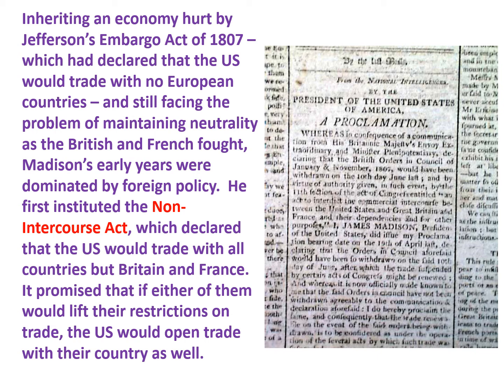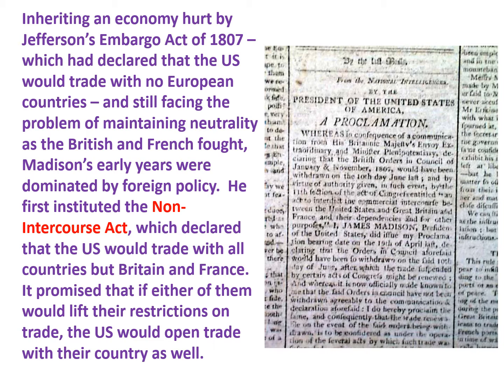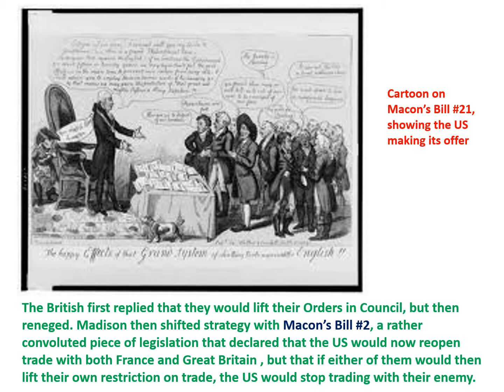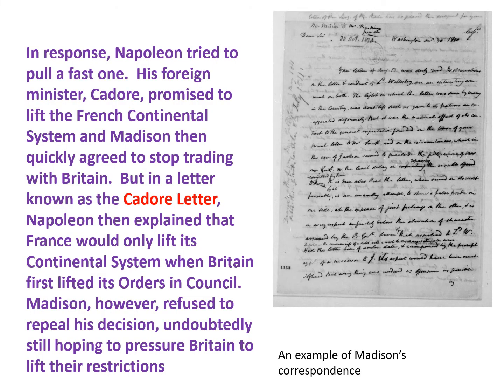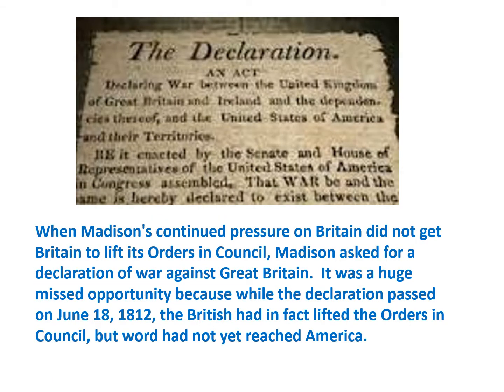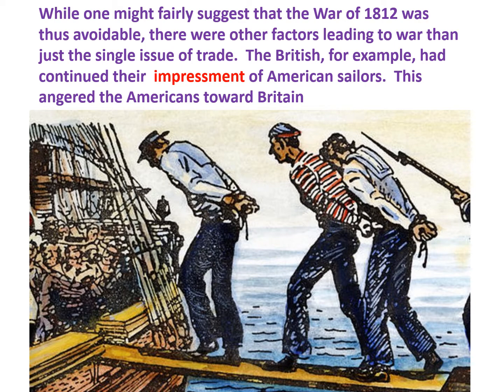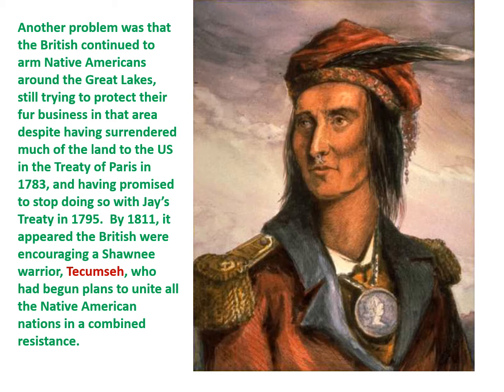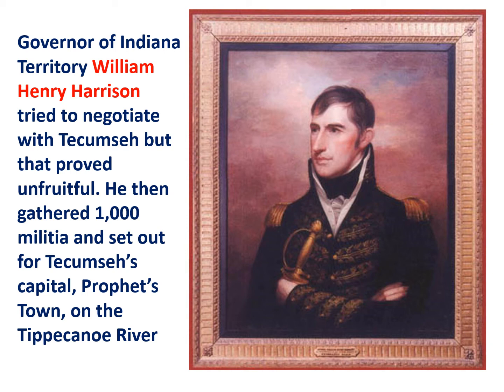#2 The Path to War